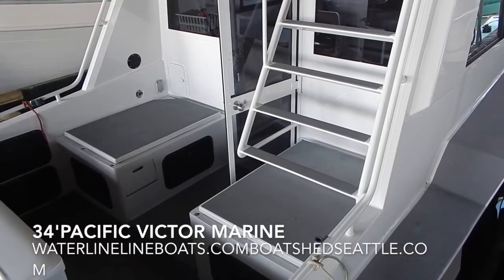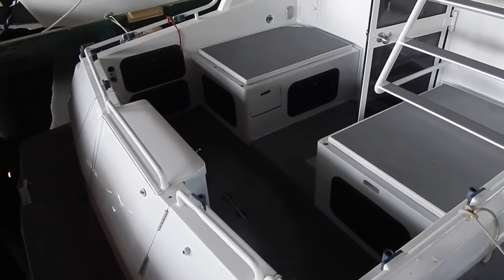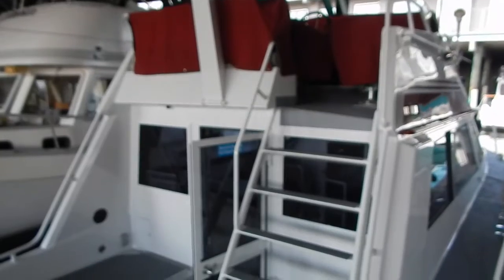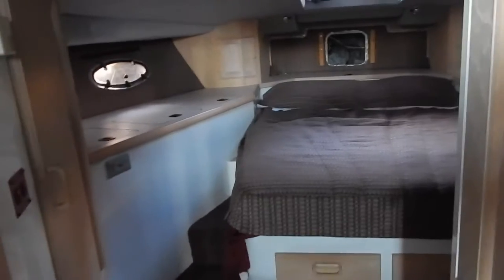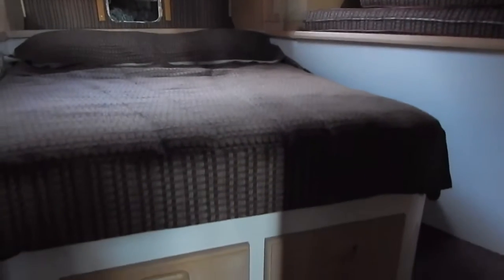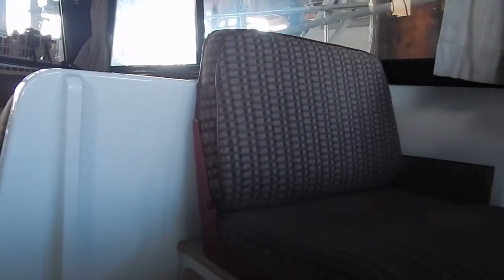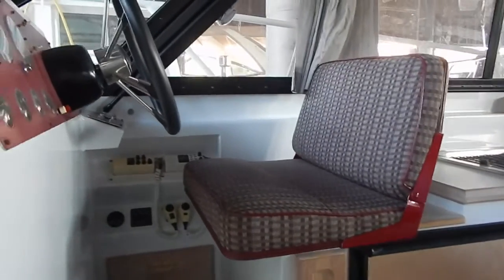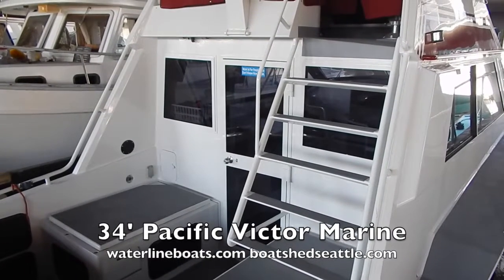Custom Fishing Yacht 34' Fishing Yacht - Boatshed - Boat Ref#265773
Custom Fishing Yacht 34' Fishing Yacht for sale with Boatshed Seattle Photos and video taken by Boatshed Seattle